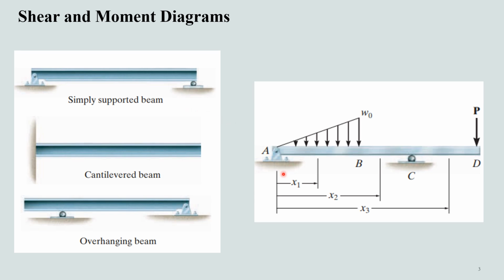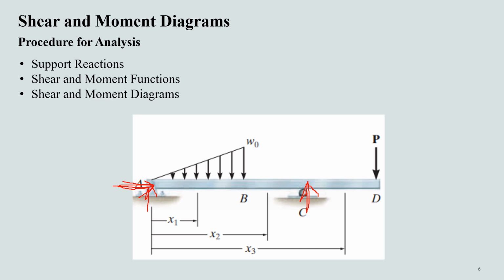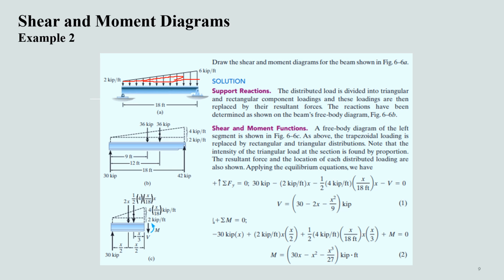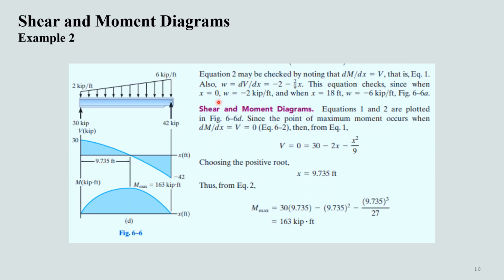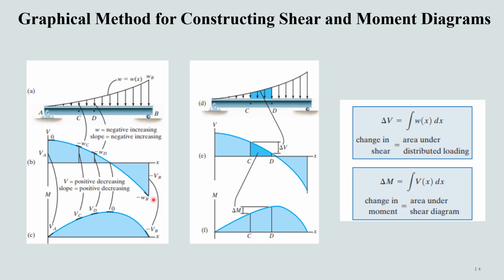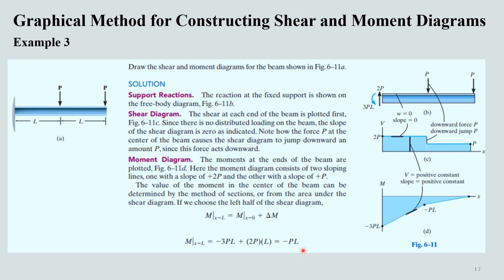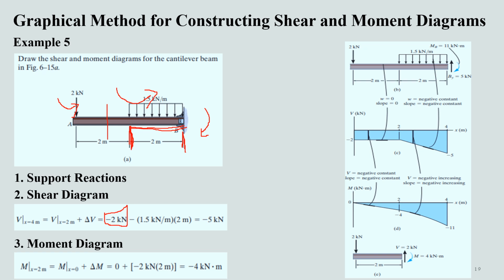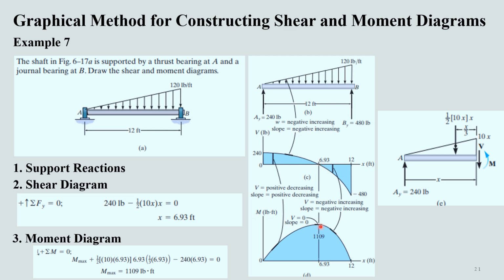Bending | Solids In ACTION! Lecture 11 | Dr. KS Academy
Get ready to have your mind blown as we push the laws of physics to the limit! In this jaw-dropping video, we're bending solids in ways you never thought possible. From mind-bending metal manipulation to insane shape-shifting stunts, we're taking the concept of flexibility to a whole new level. Prepare to be amazed as we warp and twist solids into impossible shapes, defying gravity and logic along the way. So, sit back, relax, and get ready to have your perceptions of reality shattered!